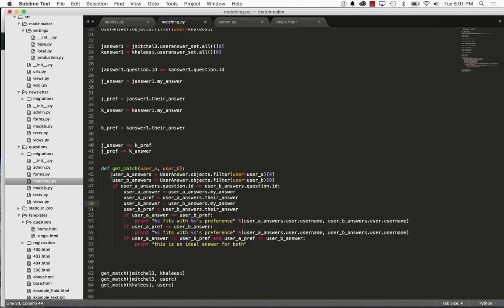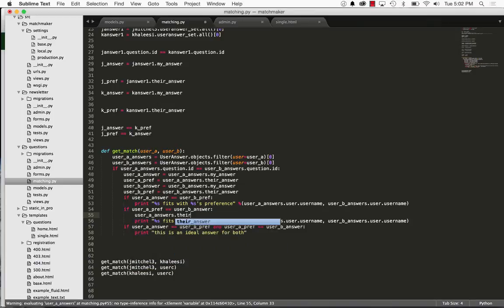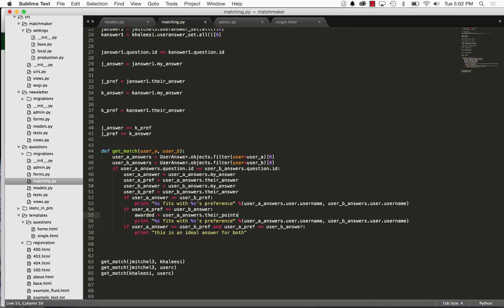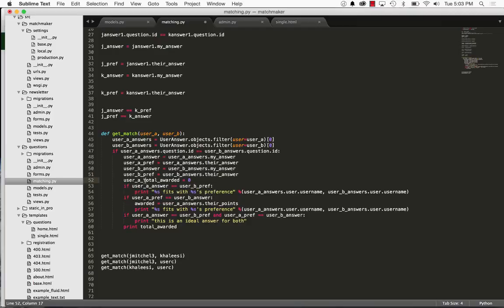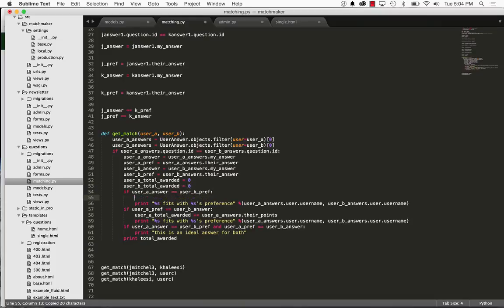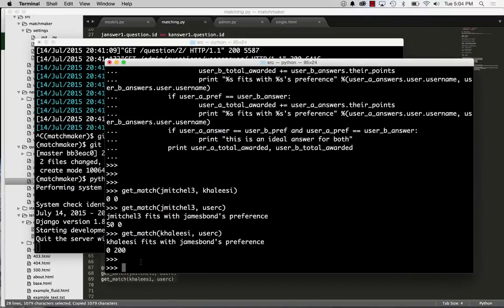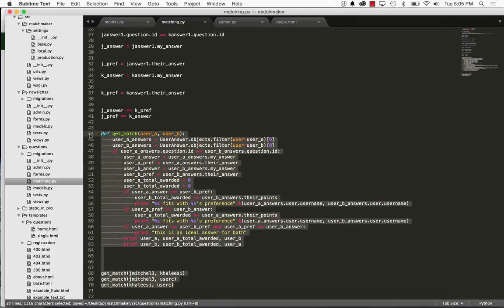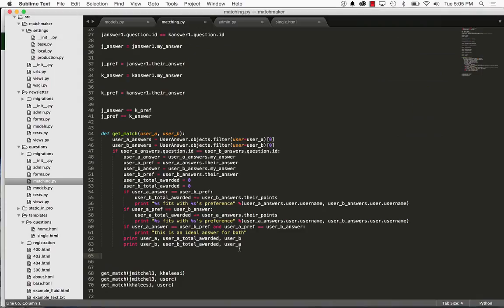0222 Matching Algorithm Part 2 Awarding Points